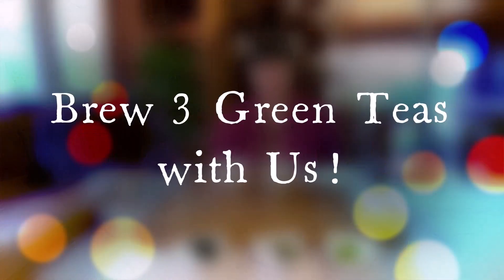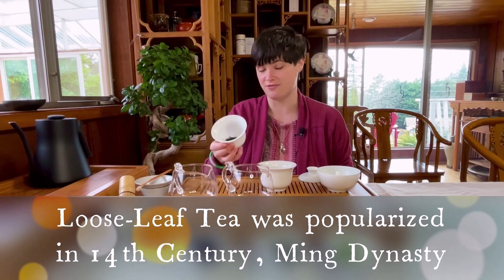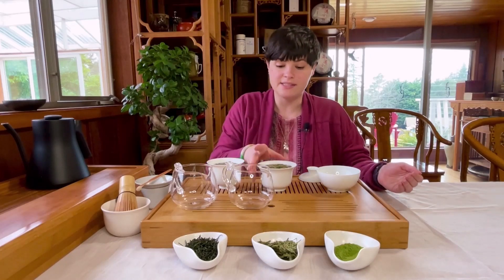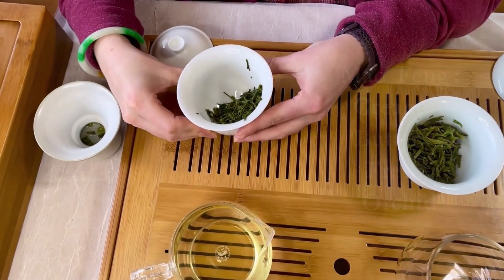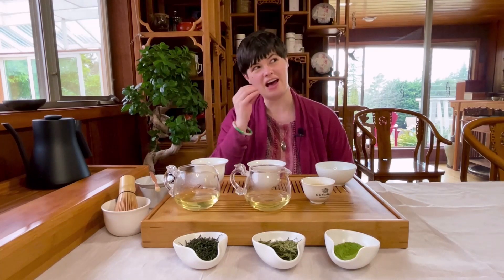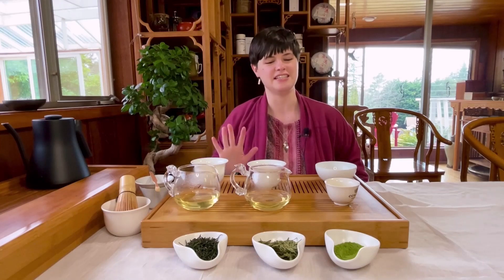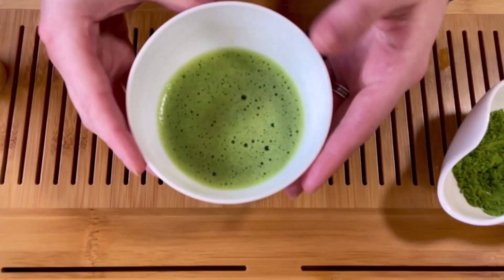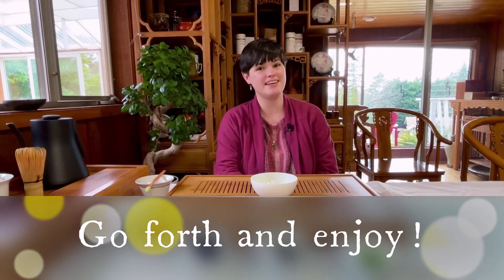Intro to Green Tea! Brewing Loose Leaf & Matcha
Join us at CC Fine Tea as we brew 3 green teas: Mao Feng Green, Dragonwell, and Matcha!